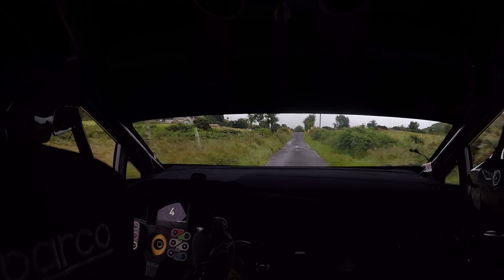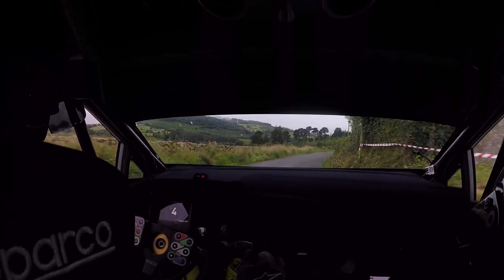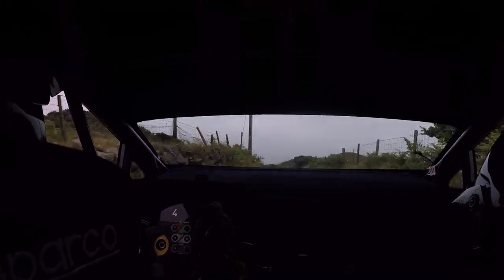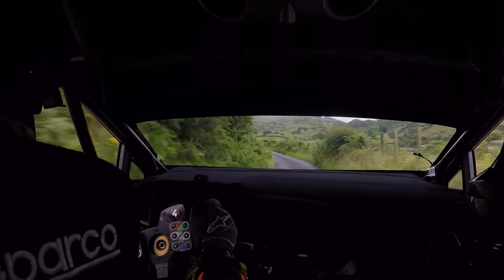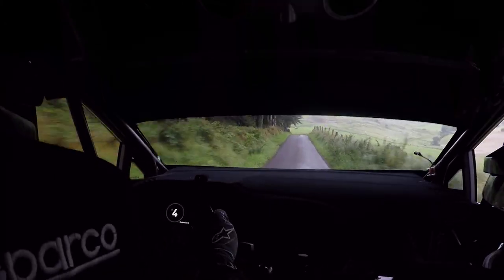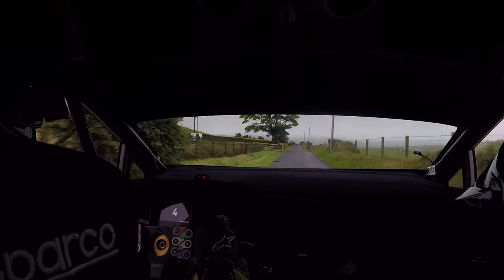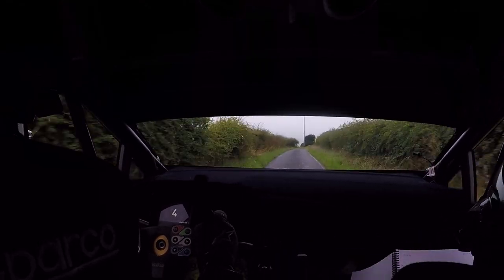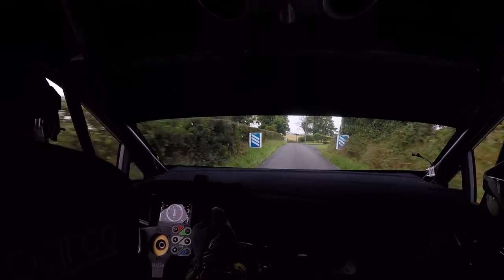Callum Black & Jack Morton - Down Rally 2023 - SS3 Hamiltons Folly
3rd Fastest